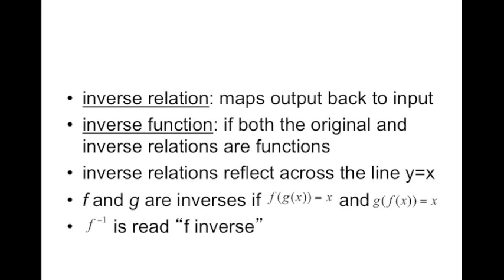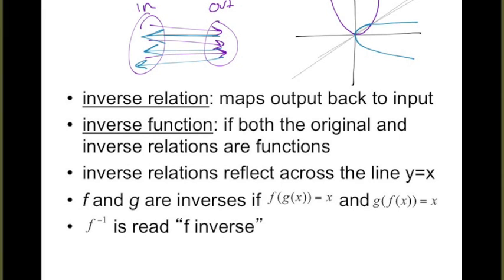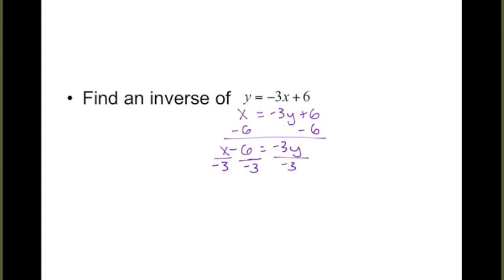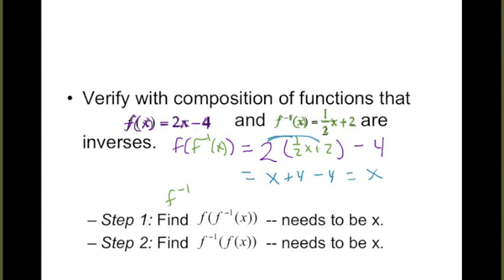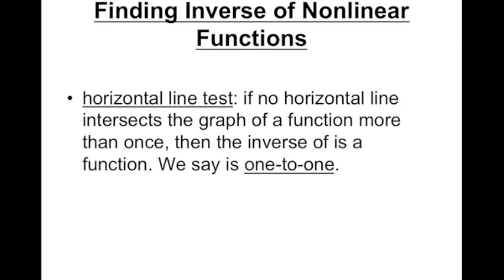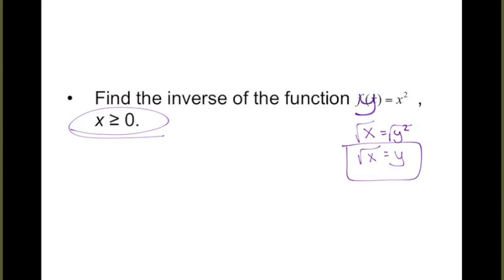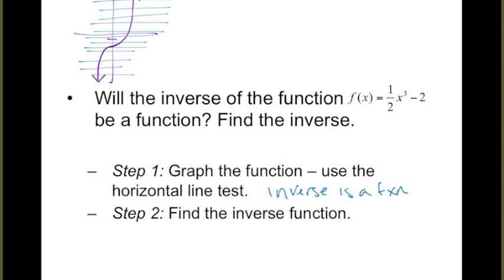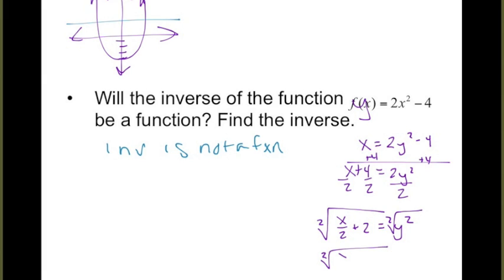alg 7 4